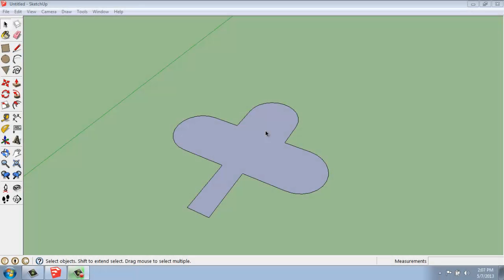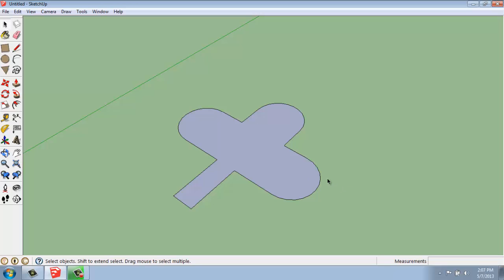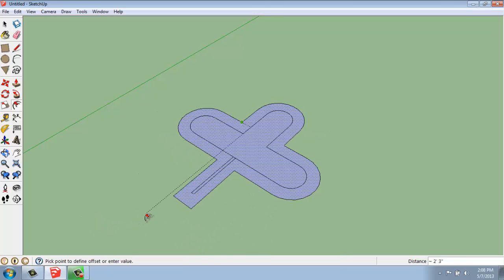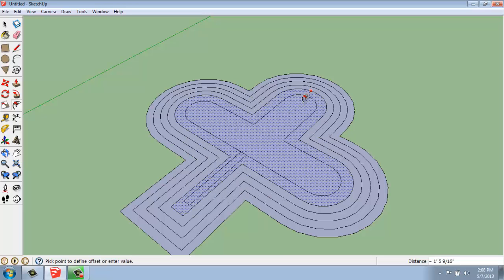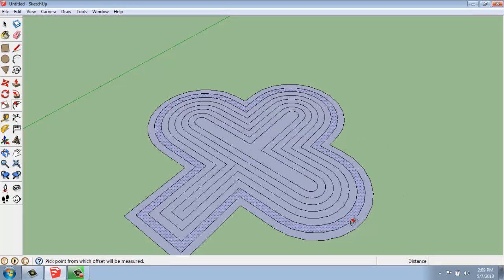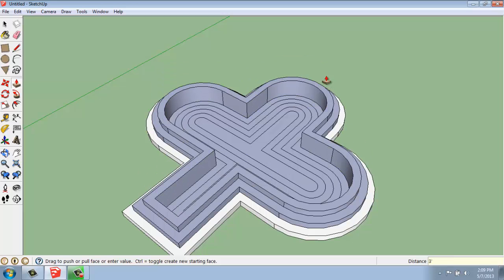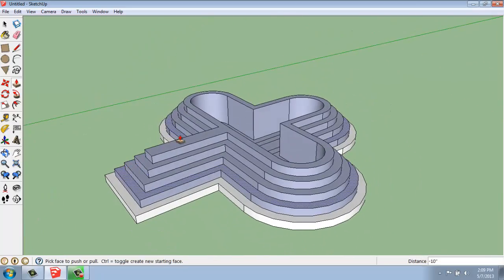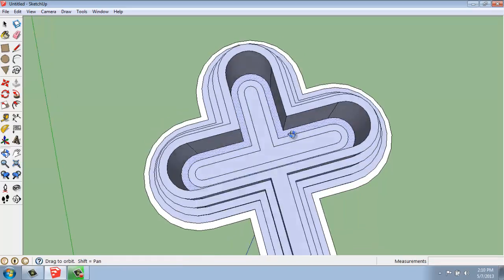SketchUp #14 - Offset - Brooke Godfrey